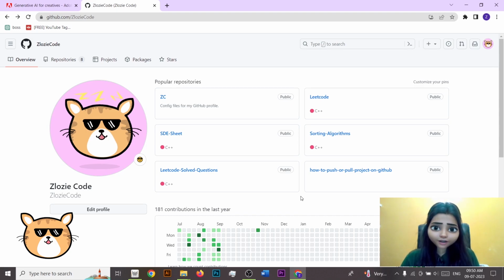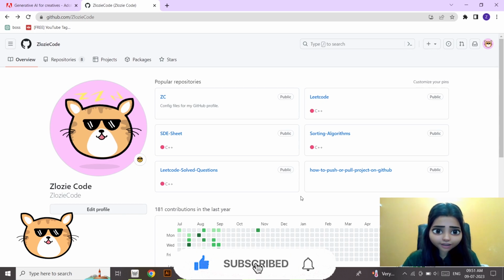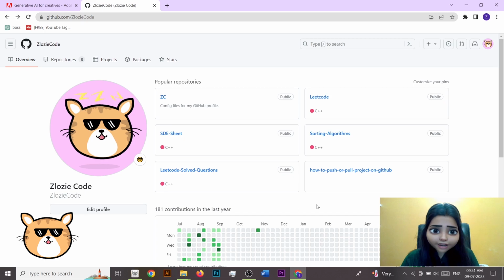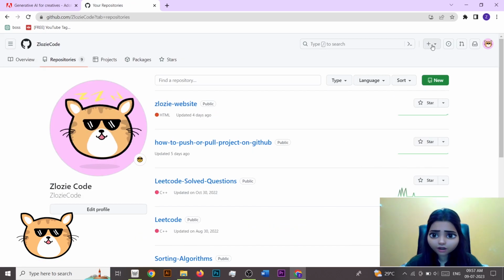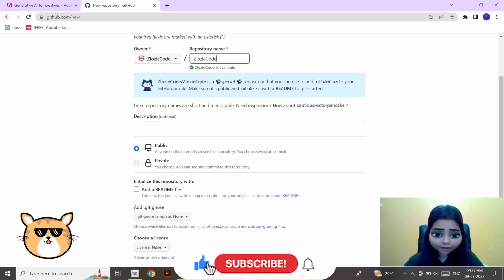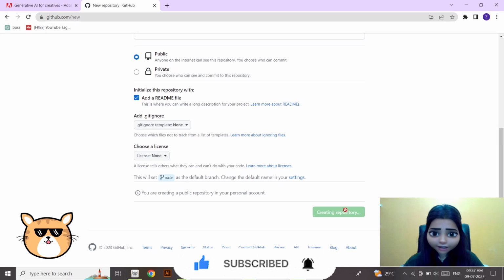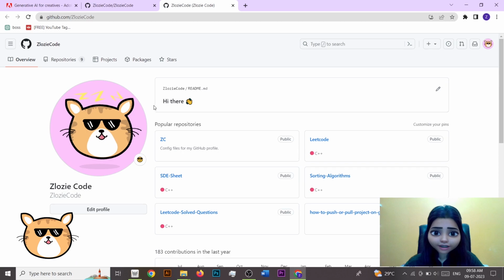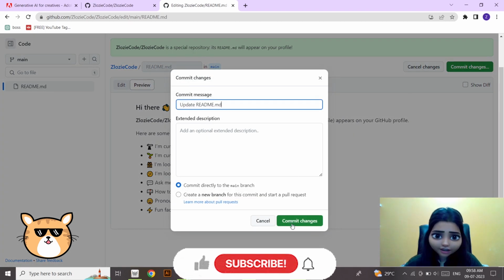📄 GitHub Readme: Unleashing the Power of Documentation and Project Showcase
🎥 Dive into the world of GitHub Readme and discover how it can revolutionize the way you showcase and document your projects!

📚 In this video, we explore the importance of a well-crafted Readme file and its impact on project collaboration and visibility.

🔍 Learn the art of creating an engaging Readme that effectively communicates your project's purpose, features, and installation instructions, ensuring a smooth onboarding process for fellow developers.

🌟 Discover how to leverage markdown formatting, including headers, lists, code snippets, and images, to organize and enhance your Readme content, making it visually appealing and easy to navigate.

📂 Unleash the potential of Readme templates and best practices to save time and create a professional, consistent structure for your project documentation.

💼 Explore the power of project showcases within Readme files, using captivating visuals and concise descriptions to highlight key functionalities and attract contributors and users.

👥 Learn how to incorporate badges, such as build status, version, and license, to provide quick insights into the project's health and development status.

🌐 Discover effective strategies for maintaining and updating your Readme file, ensuring that it remains relevant, informative, and accessible throughout the project's lifecycle.

🚀 Whether you're a developer, open-source enthusiast, or aspiring project maintainer, this video will equip you with the knowledge and tools to create impressive GitHub Readme files that leave a lasting impression.

Zlozie Code